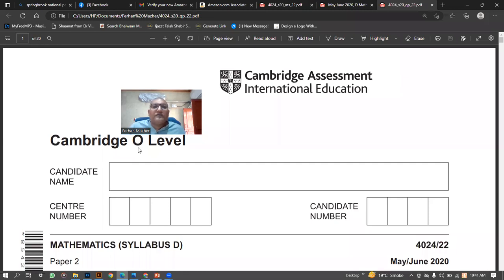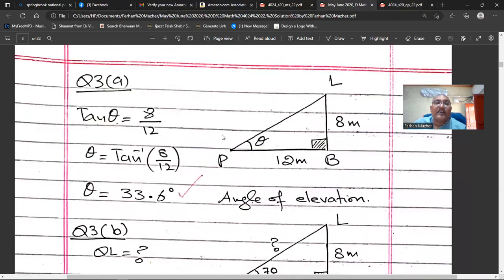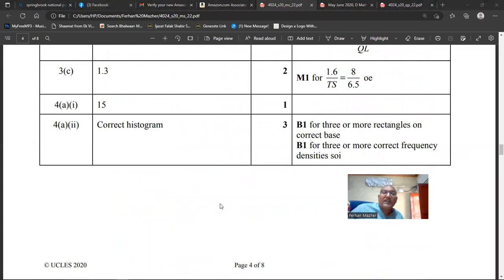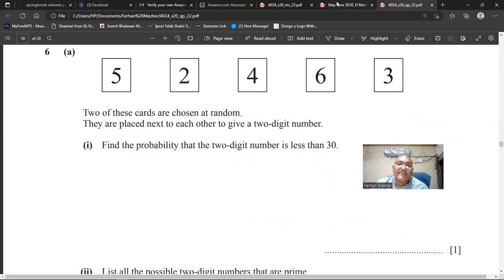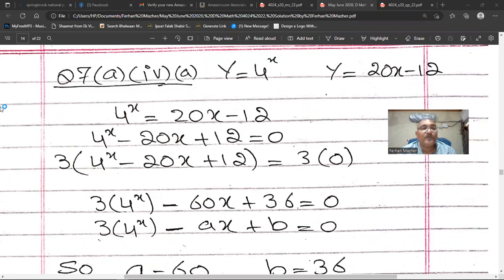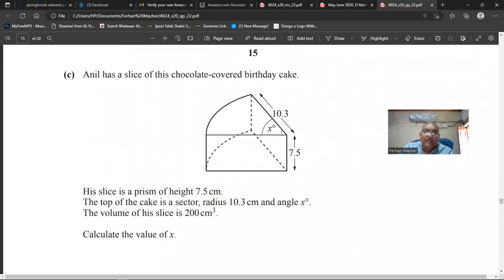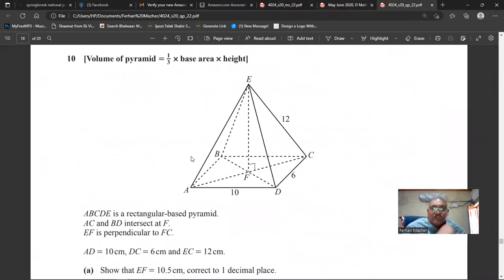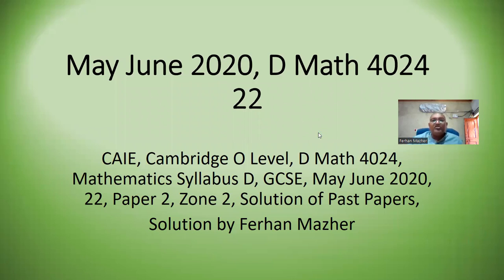May June 2020, D Math 4024, 22, Solution by Ferhan Mazher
May June 2020, DMath 4024/22, Solution by Ferhan Mazher,
CAIE, Cambridge O Level, D Math 4024, Mathematics Syllabus D, GCSE, May June 2020, 22, Paper 2, Zone 2, Solution of Past Papers,